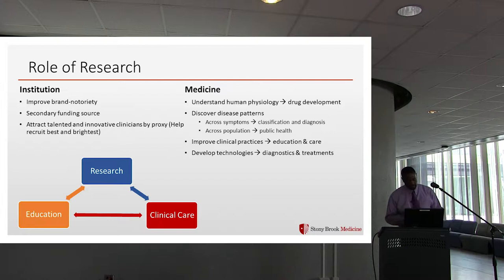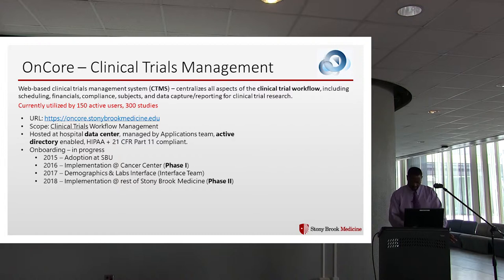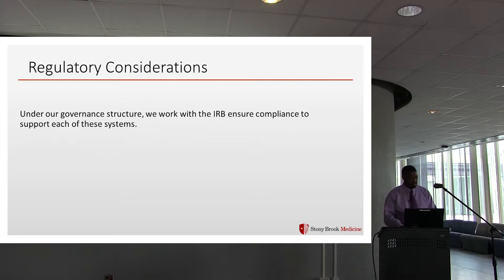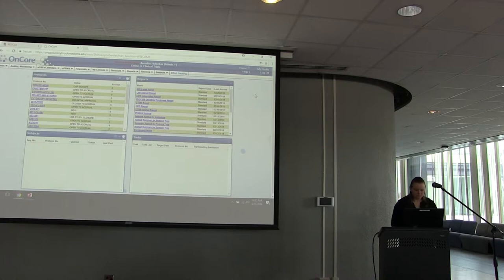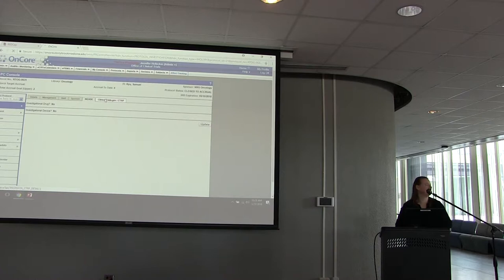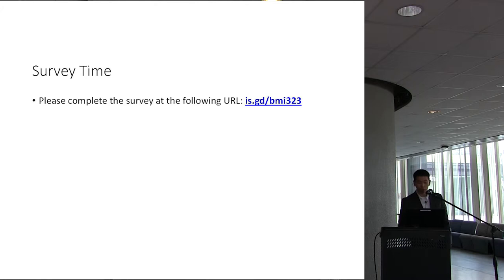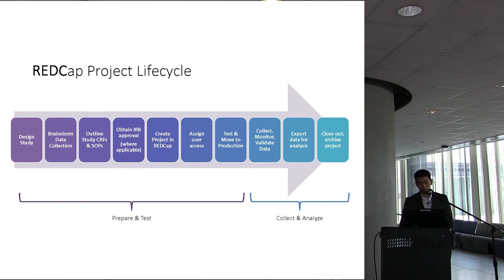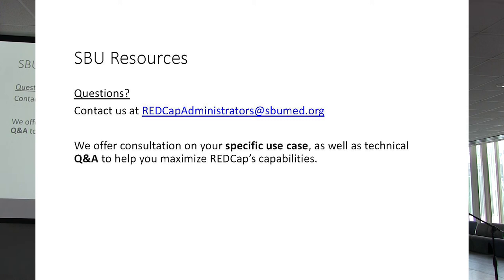CBC3 - David Cyrille - "An Introduction to Research ServicesSB Medicine IT"